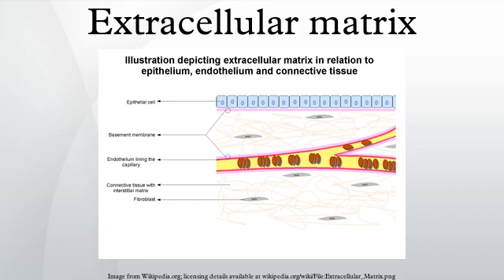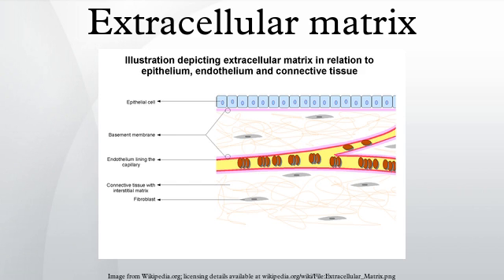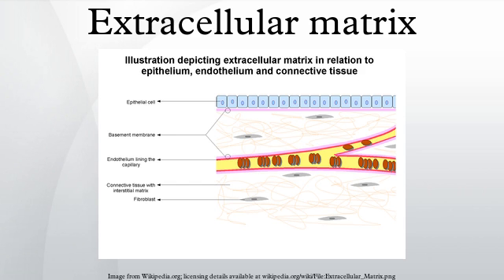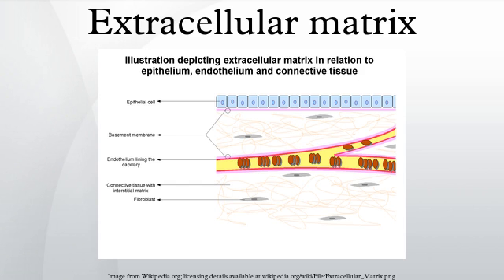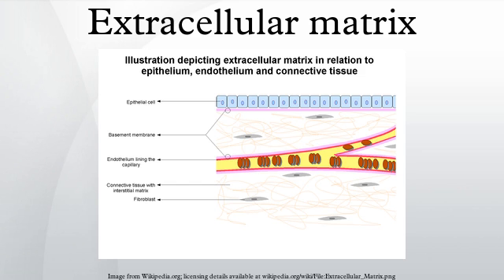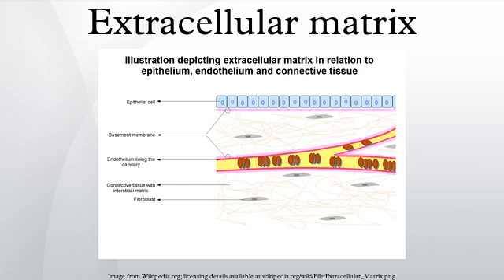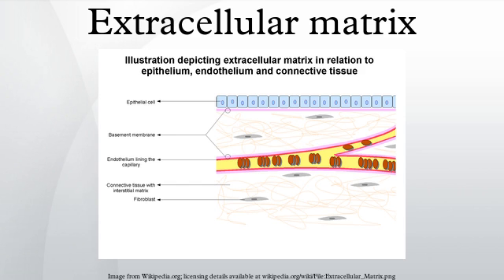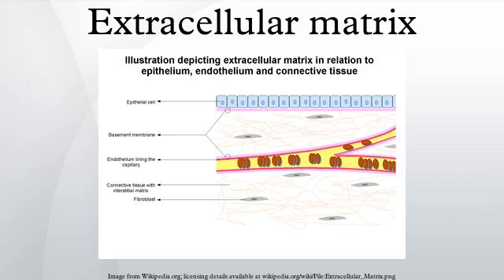Extracellular matrix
In biology, the extracellular matrix (ECM) is a collection of extracellular molecules secreted by cells that provides structural and biochemical support to the surrounding cells. Because multicellularity evolved independently in different multicellular lineages, the composition of ECM varies between multicellular structures; however, cell adhesion, cell-to-cell communication and differentiation are common functions of the ECM.
The animal extracellular matrix includes the interstitial matrix and the basement membrane. Interstitial matrix is present between various animal cells (i.e., in the intercellular spaces). Gels of polysaccharides and fibrous proteins fill the interstitial space and act as a compression buffer against the stress placed on the ECM. Basement membranes are sheet-like depositions of ECM on which various epithelial cells rest.